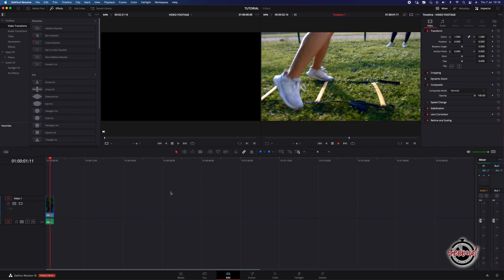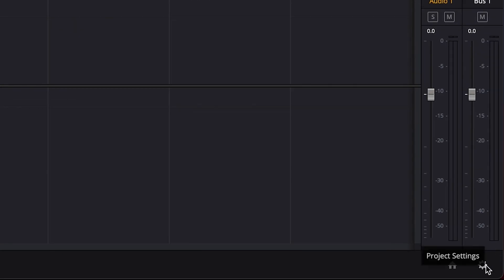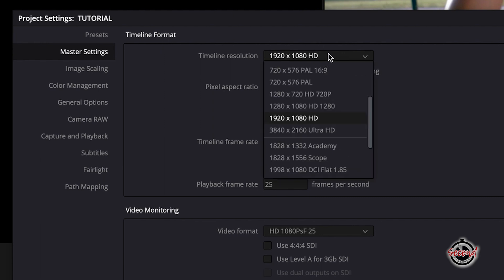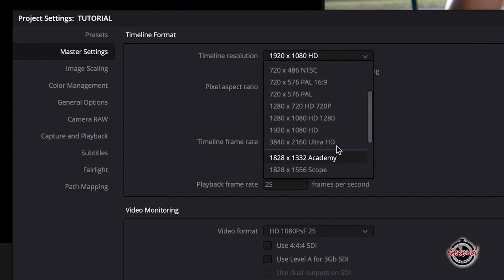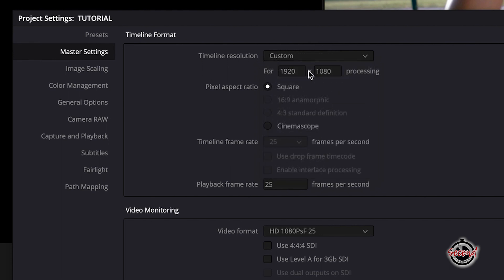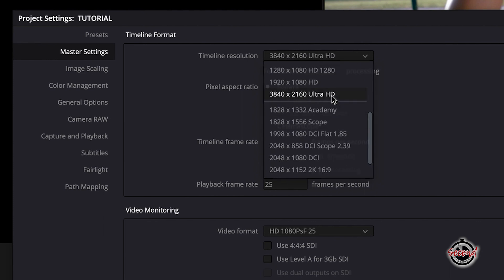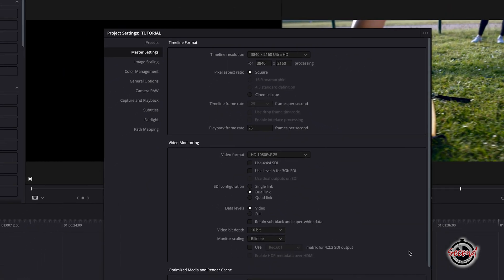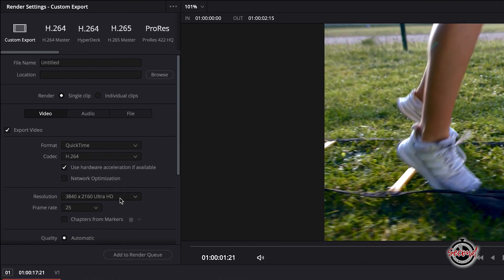How to Change Timeline Resolution in DaVinci Resolve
In this video we cover the following method:-

1. To change the resolution of your timeline in DaVinci Resolve, make sure that you are in the Edit tab and then left click the ‘Project Settings’ Icon in the very bottom right hand corner of the screen.

2. This will open a new window and in here under master settings ‘Timeline Format’ is the top option.

3. Navigate to timeline resolution and in here there are a number of common options you can choose from, here we’re simply going to change from 1080HD to 3840 x 2160 Ultra HD.

4. If you scroll to the top of these options you can choose ‘Custom’ which will let you input custom values in the boxes below if you need to deliver in a specific format (for example this could be portrait or square).

5. It’s important to note here that once you have created created a timeline in DaVinci you are then unable to change it’s frame rate and will need to create a new timeline in order to achieve that.

6. Once happy with your chosen resolution click save.7. Make sure when you come to export your video make sure to match the resolution in your export settings.